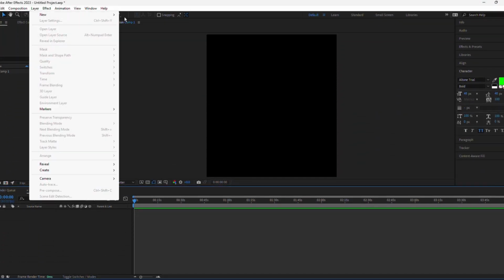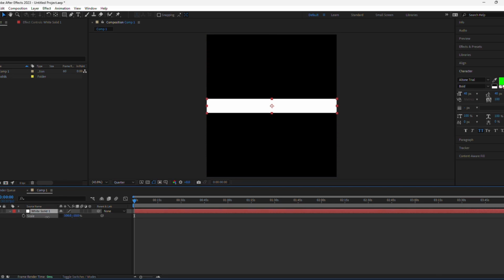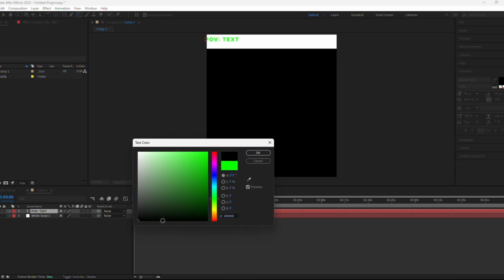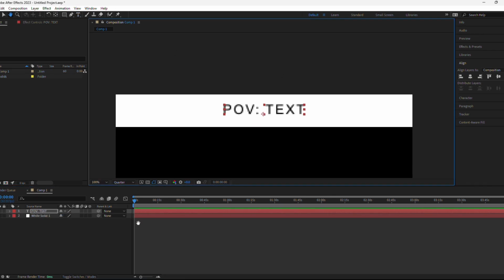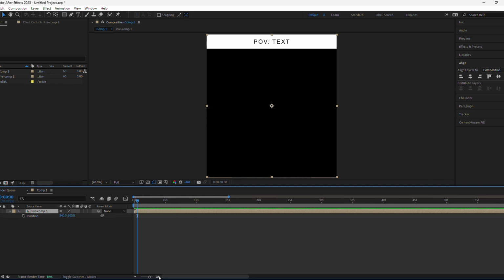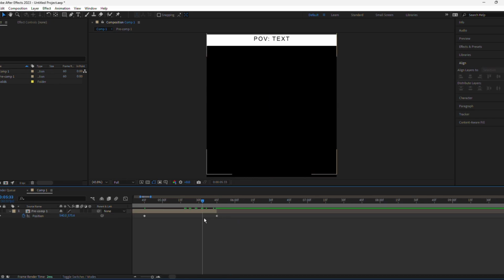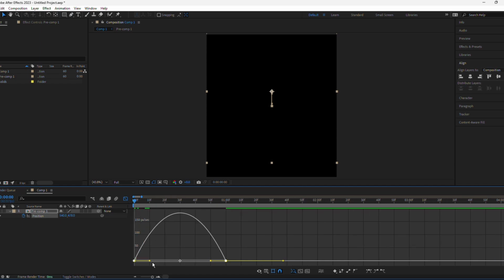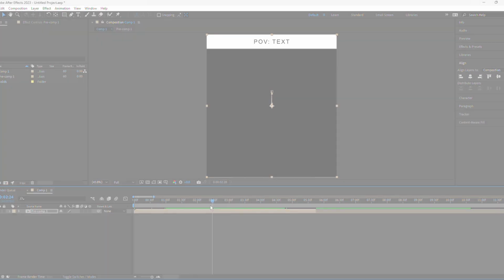How To Make Smooth POV Hook Animation | After Effects Tutorial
Learn how to create a smooth POV hook animation in Adobe After Effects! In this tutorial, I'll show you step-by-step how to make a clean and professional POV intro that you can use in your edits, reels, shorts, TikToks, and cinematic projects.